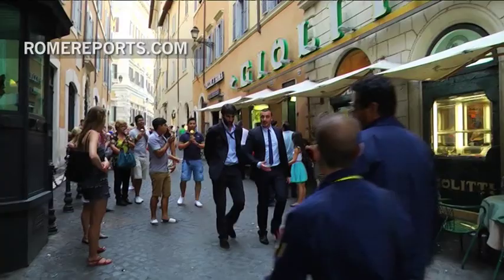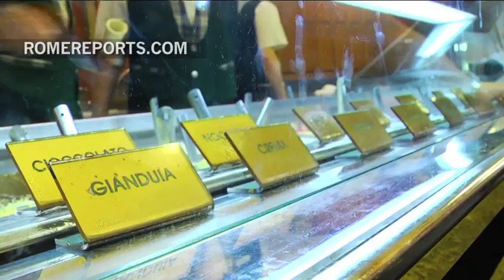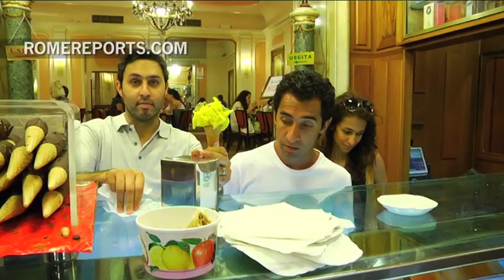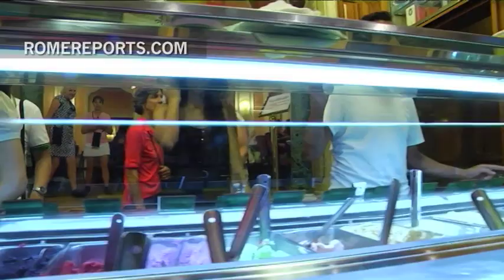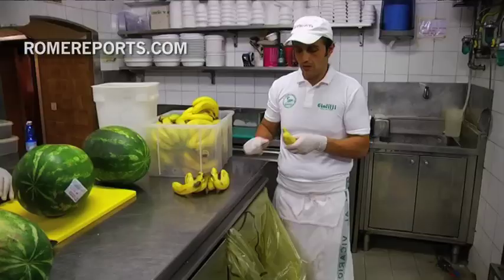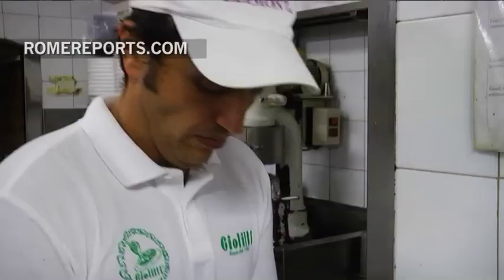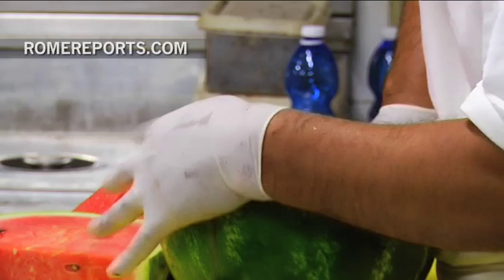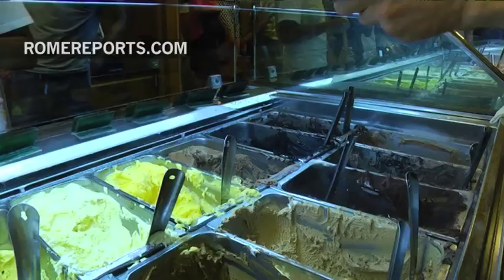'Giolitti,' Rome's famous gelato shop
This gelato shop is one of the Roman symbols of the Dolce Vita. It's called Giolitti and it's located just a few steps from the Pantheon and the Fontana di Trevi. Nearly every tour guide stops here, so visitors can enjoy one of these famous frozen treats. .